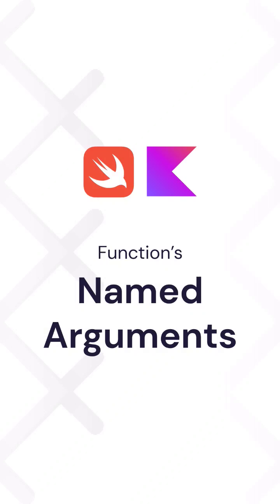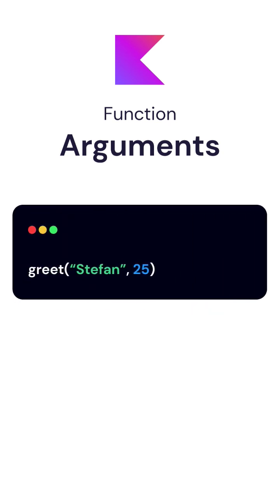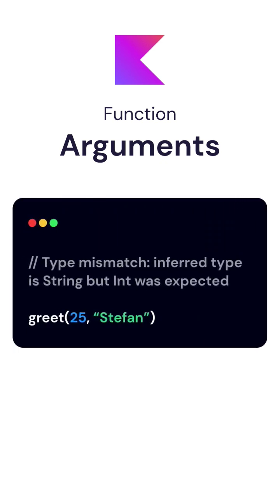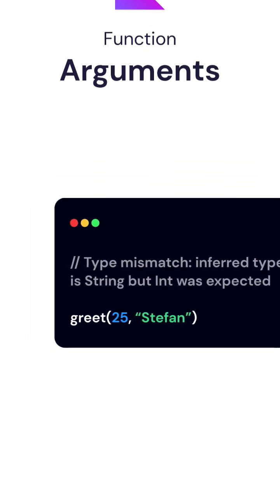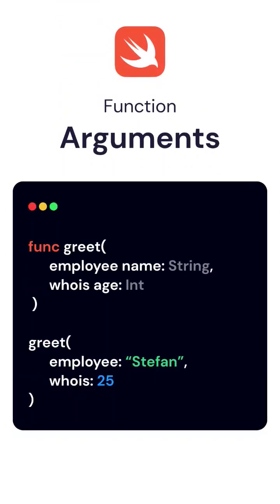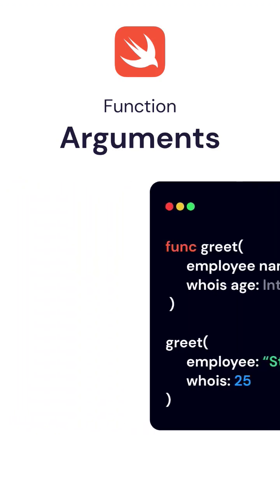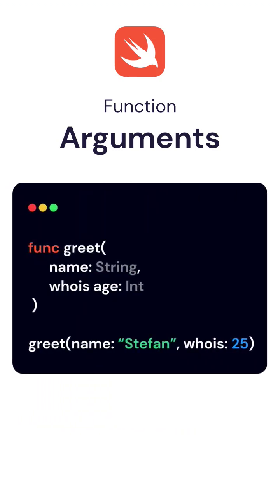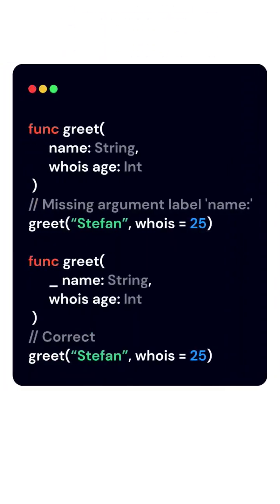Named Arguments: Kotlin vs Swift